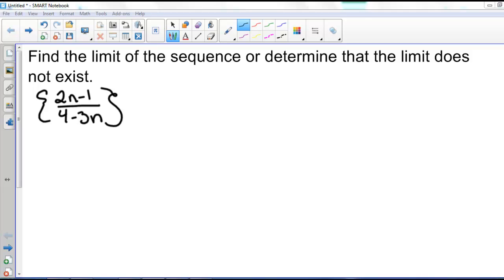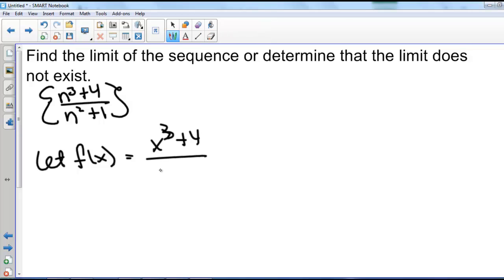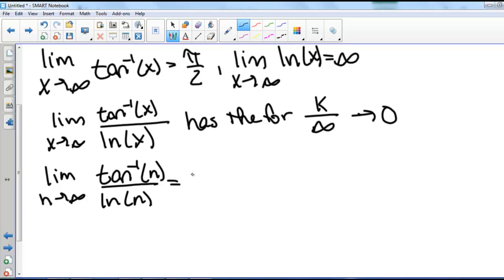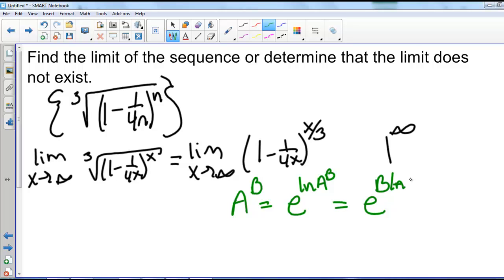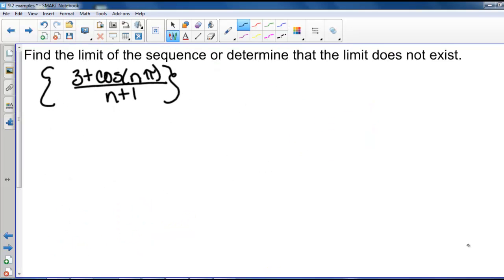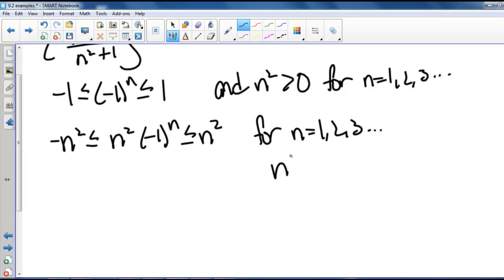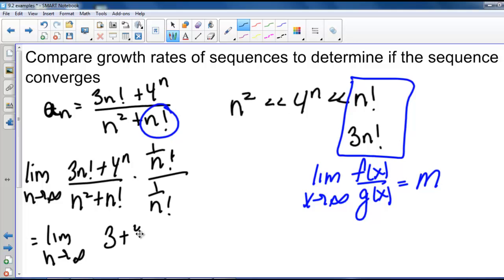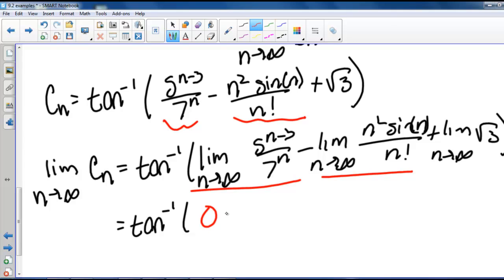Limits of Sequences Examples